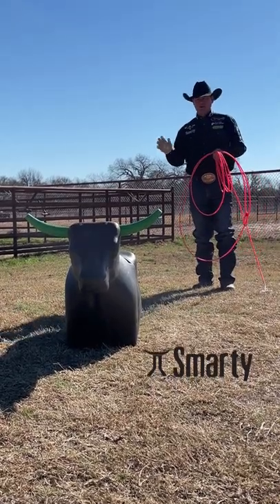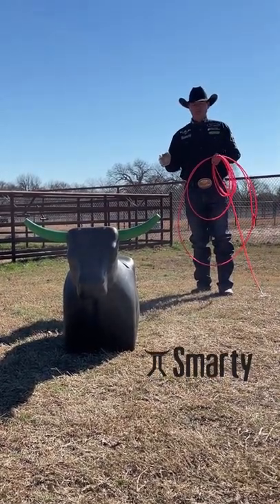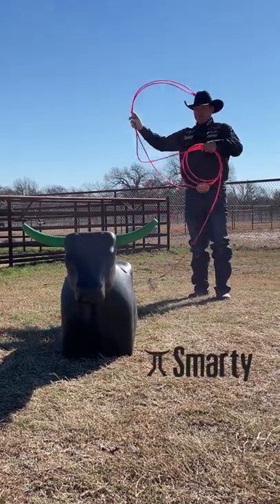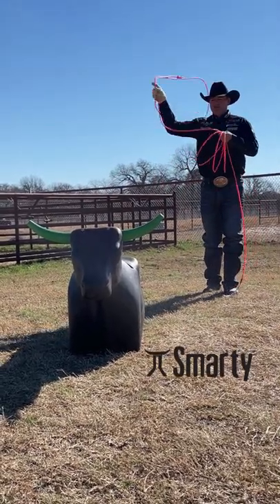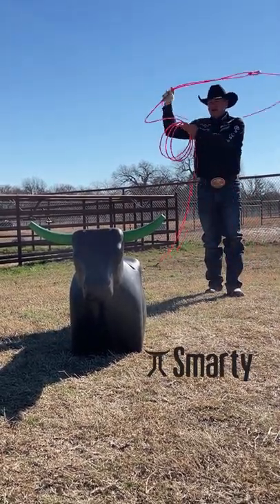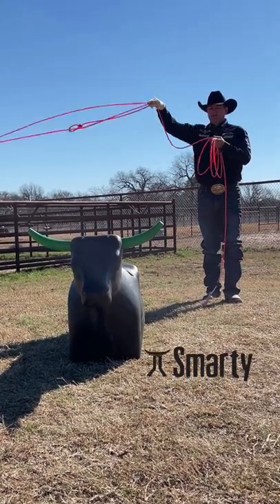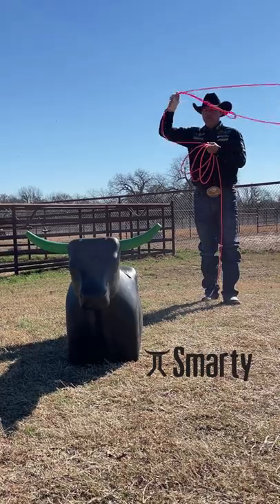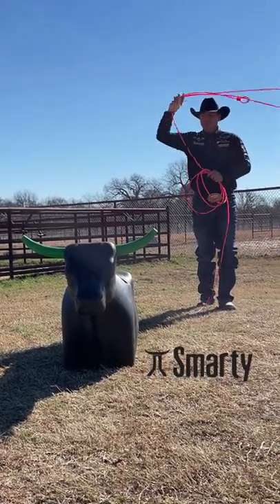Quick Heading Tip from Clay Tryan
Headers, here's a quick roping drill you can add to your practice routine from 2x World Champion Clay Tryan!

Smarty brings the Spirit of Excellence to your roping. There’s a champion inside us all- find it with Smarty products.

Hours: Monday-Friday (8 am-5 pm CST)

Follow us for more fun on Facebook, Instagram, and TikTok at @smartythesteer!